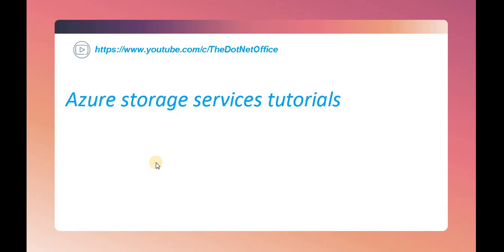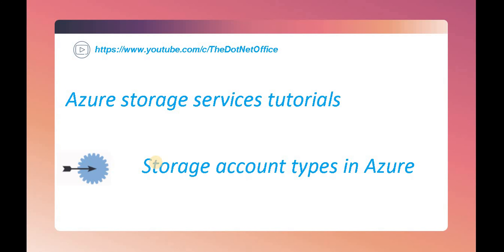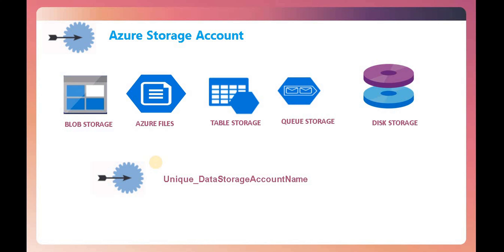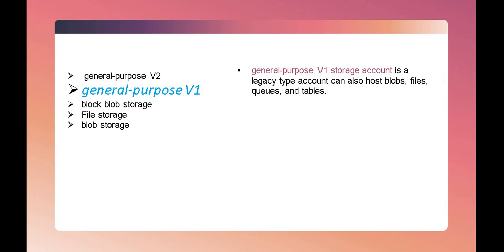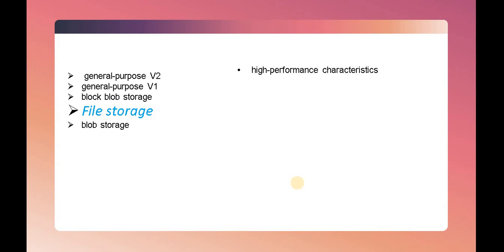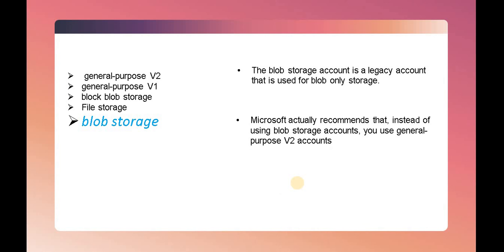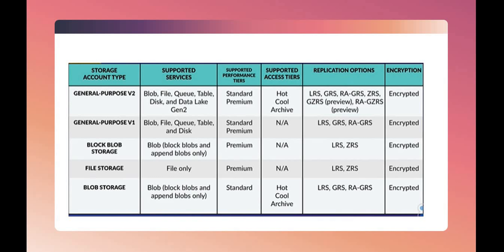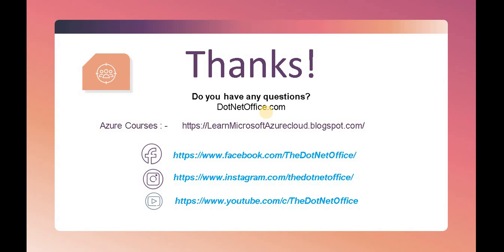Part 4- Microsoft Storage account types in Azure | Microsoft Azure Storage Tutorials